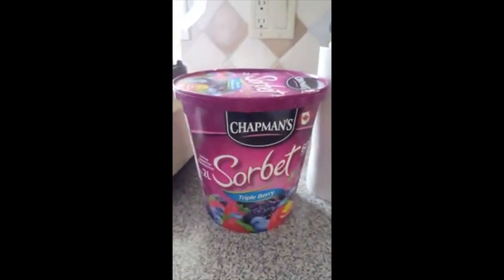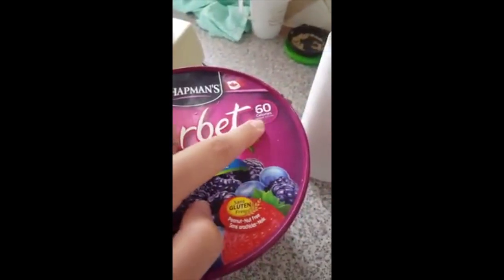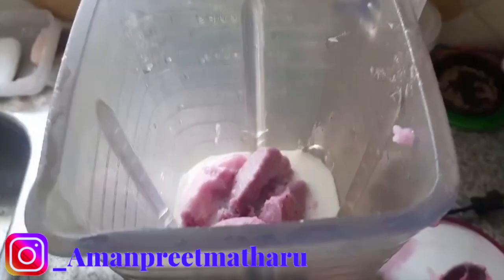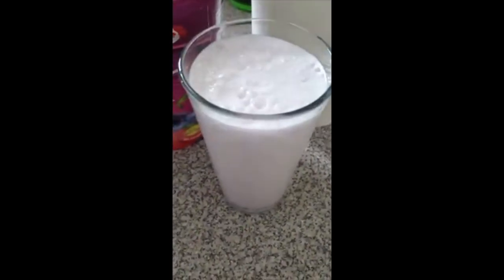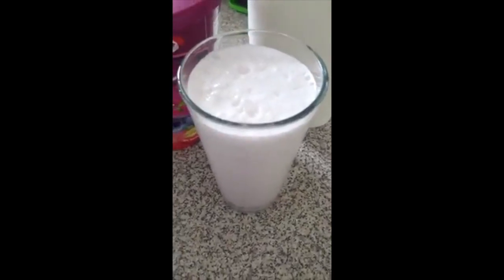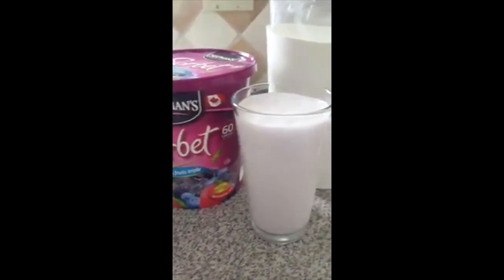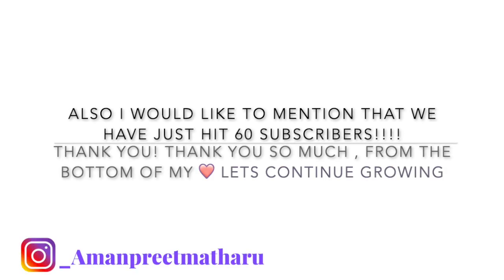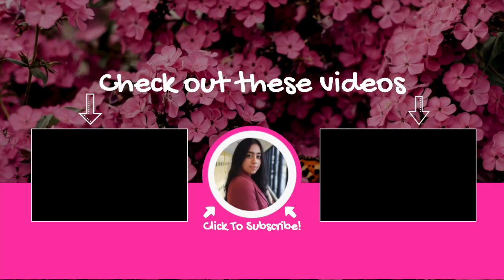HOW TO MAKE EASY HOME-MADE ICE CREAM - MILKSHAKE